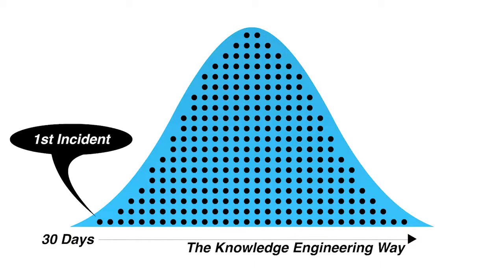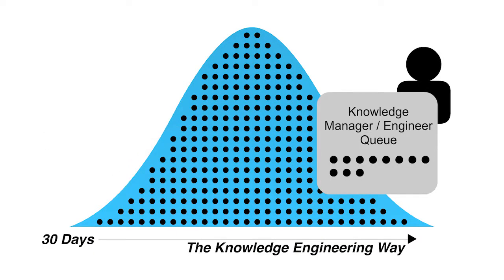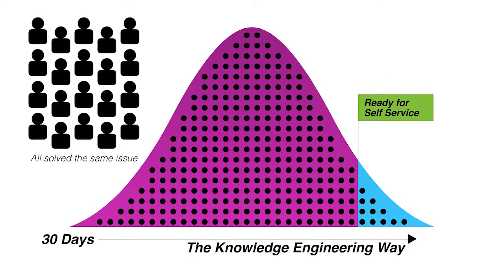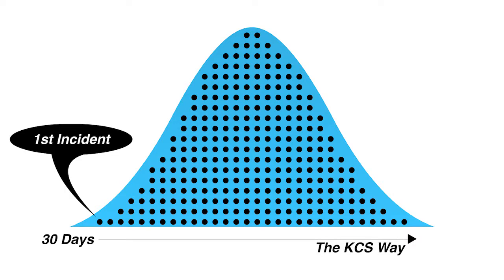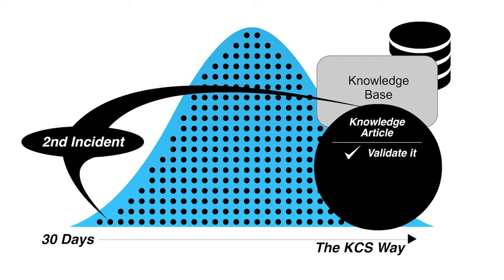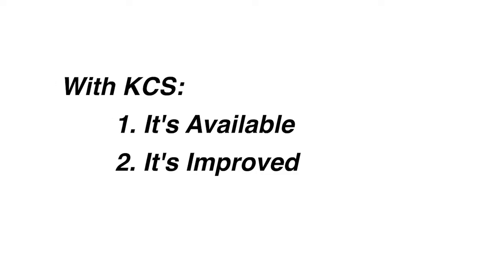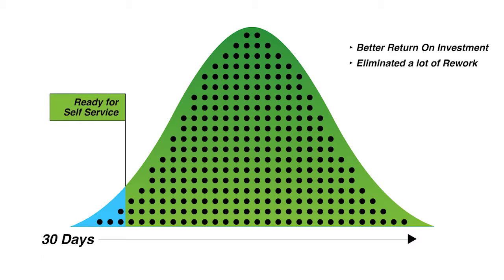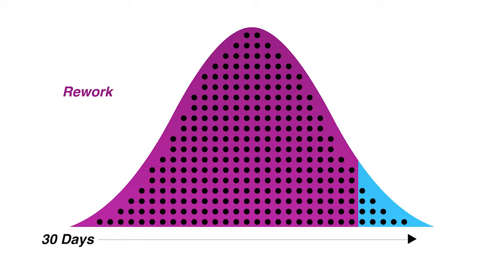HDI KCS: Knowledge Engineering vs. Knowledge Management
The KCS Methodology - A different way to look at Knowledge Management.